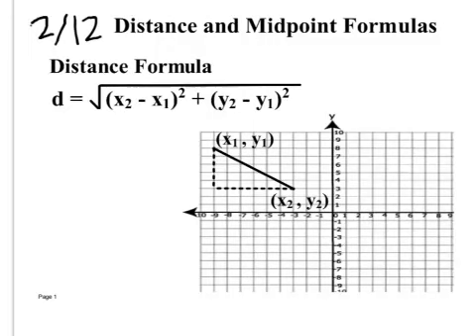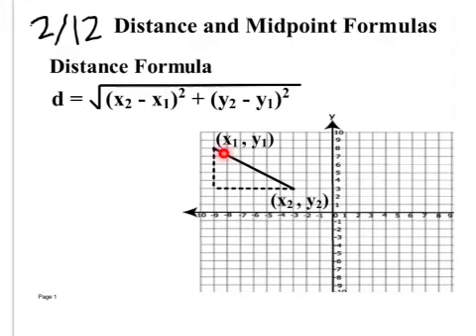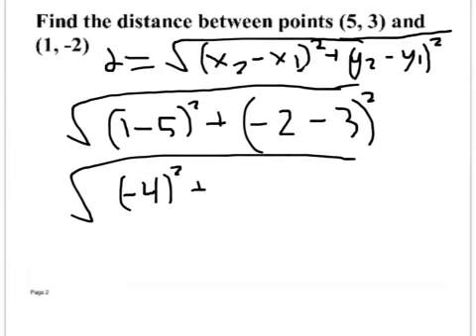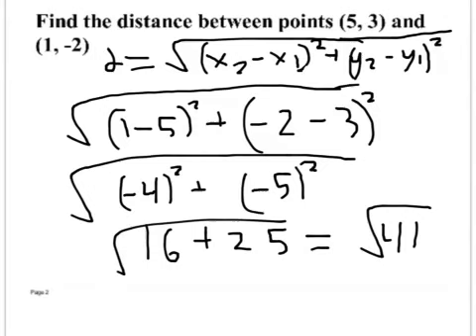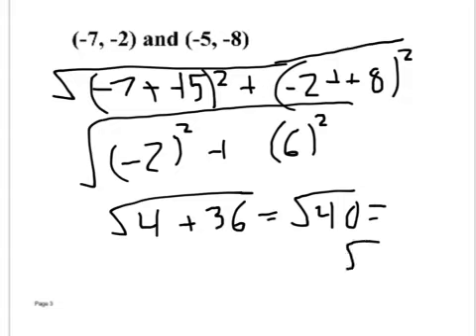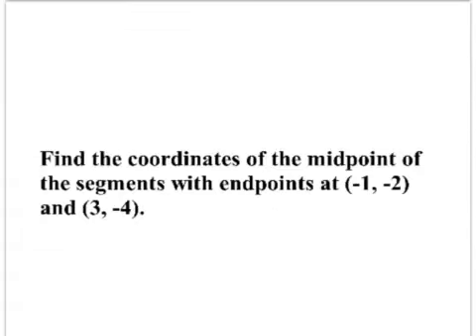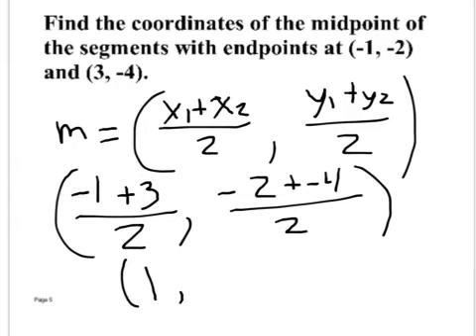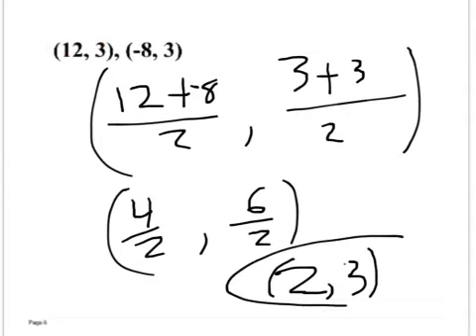Algebra 1 10.6 Notes 2/12/14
Distance and Midpoint formulas